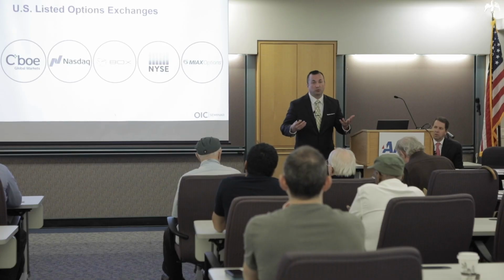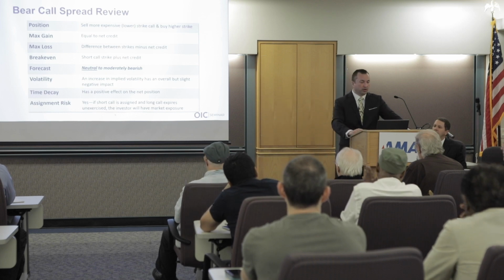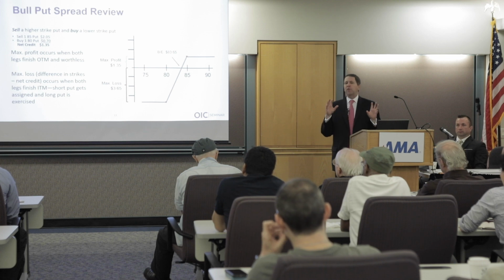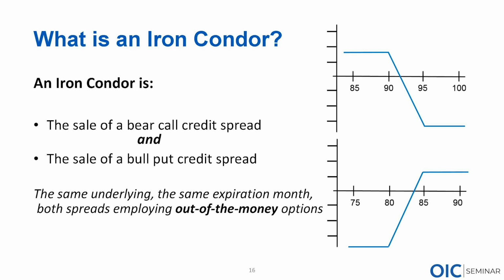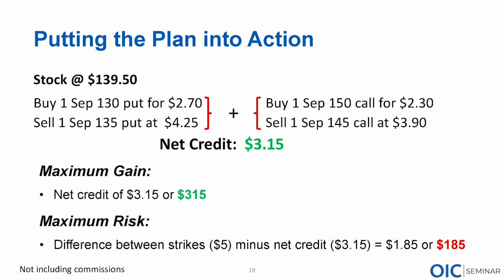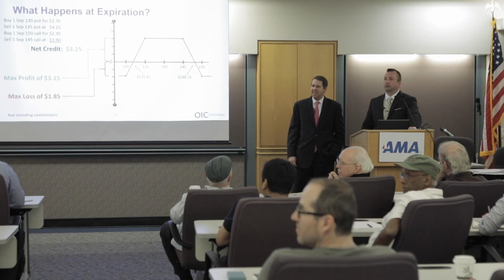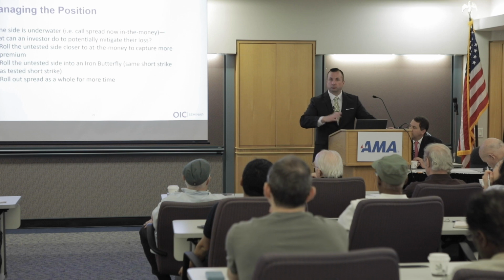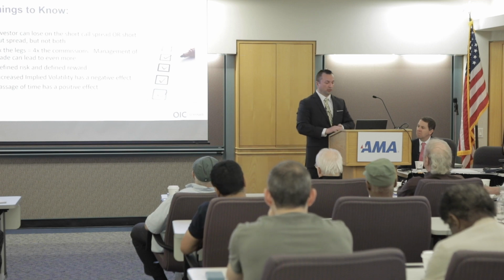The Iron Condor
for more options resources, podcasts, videos, webinars and more taught by options professionals.

If an investor has a neutral view on a stock or ETF then this four-position income strategy might be for them. This video will discuss what the Iron Condor strategy is and how an investor can use this strategy to potentially produce income.

The Iron Condor Video Checkpoints:
(7:30) - Bear Call Spread Review
(16:44) - Bull Put Spread Review
(19:17) - Motivation & Risks
(20:04) - Building the Iron Condor
(22:11) - What is an Iron Condor?
(31:45) - Putting the Plan into Action
(48:20) - Managing the Position